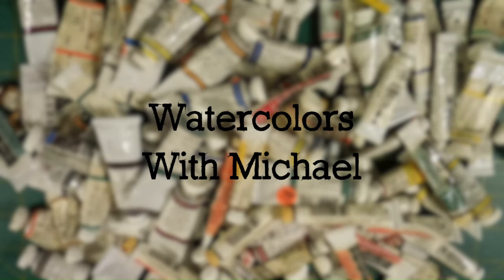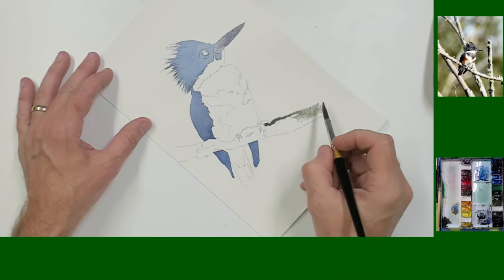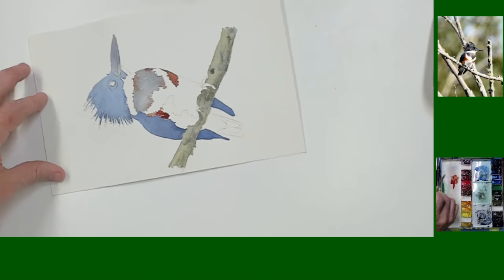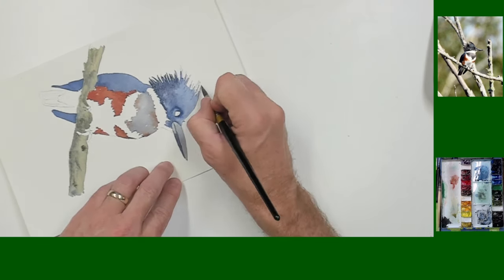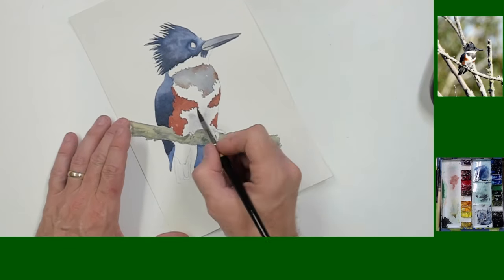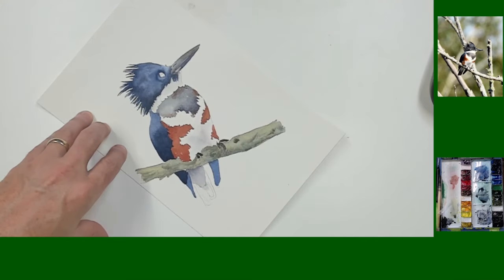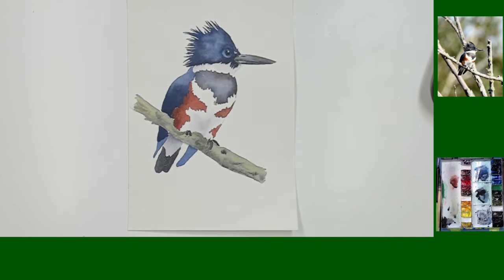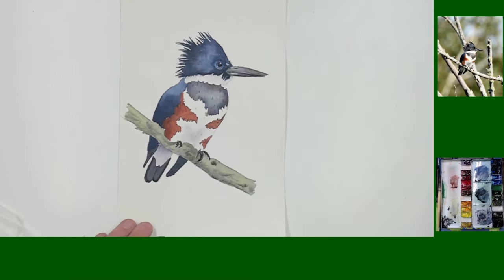Belted Kingfisher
I'm not sure why kingfishers hold such fascination for me. I guess it's because they look like they have a huge attitude, even though they are such a small bird.  Oh, and I love the range of blues they come in.

Here is my take on painting a belted kingfisherc